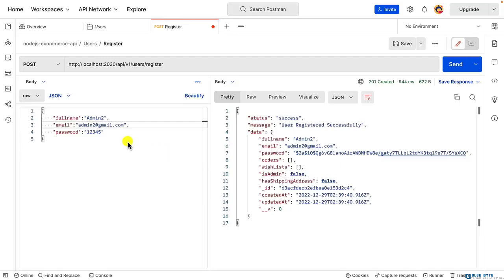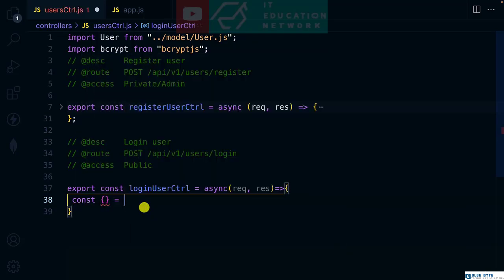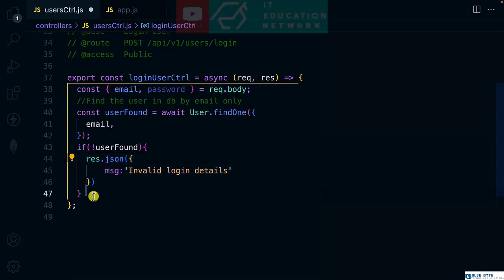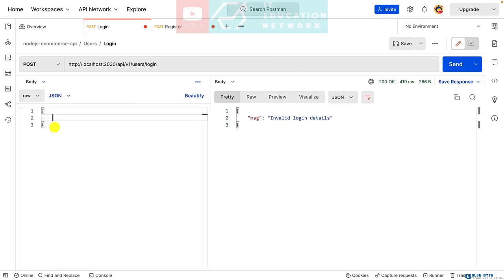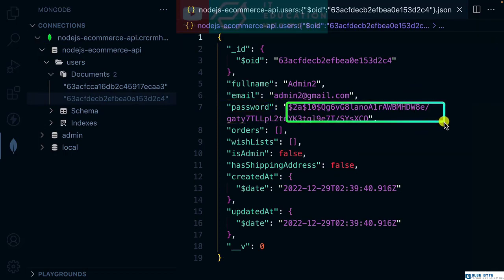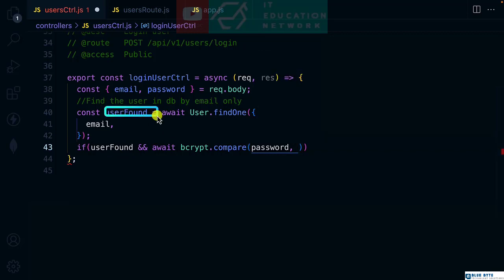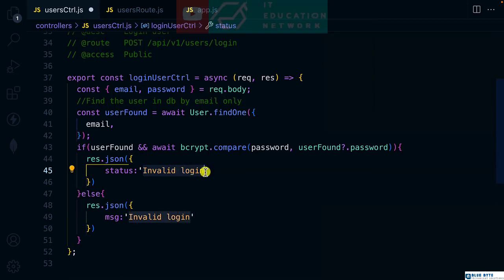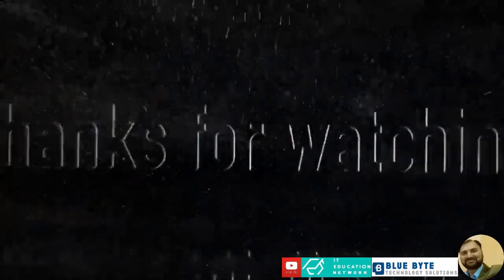E-commerce course Project:Part 1: Backend Only - 16 - User Login Controller